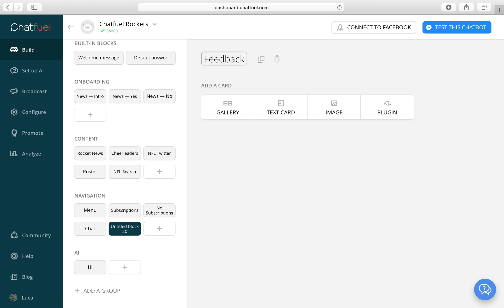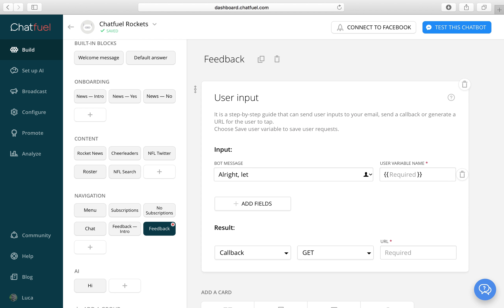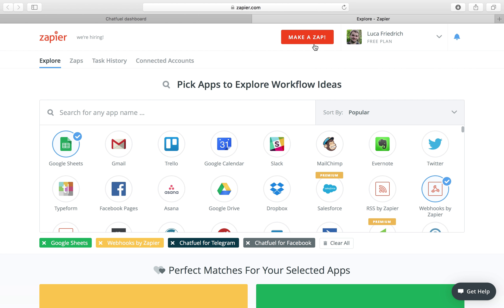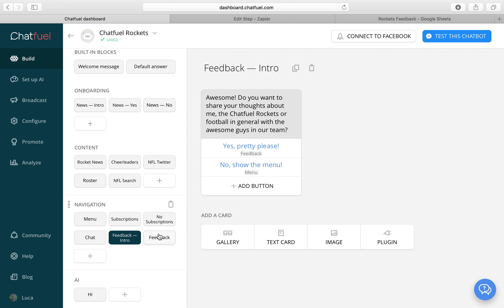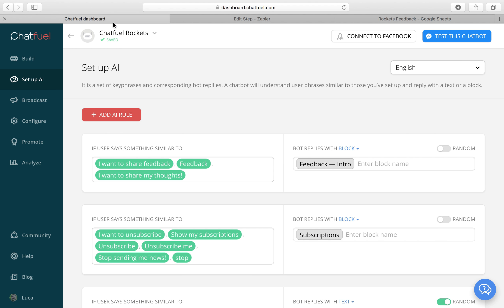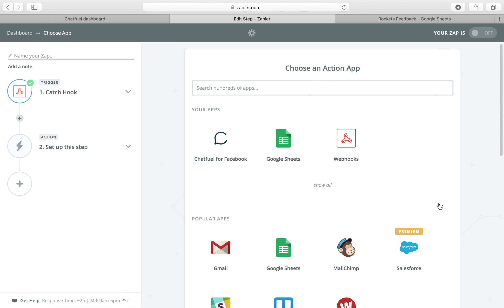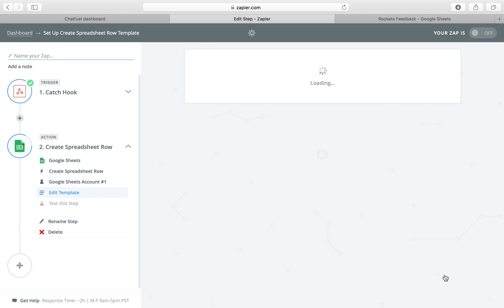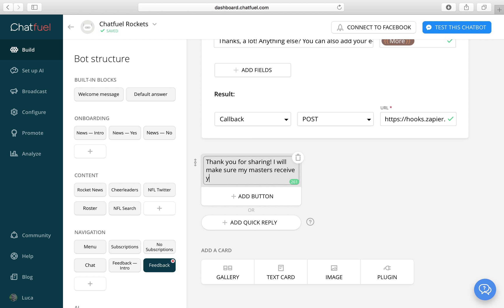How to Make a Chatbot Course Part 16: Getting Feedback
Learn about bots at: ChatbotsLife.com
Learn about AI at: BecomingHuman.AI

This is one of the Top Course on Chatbots with over 65,000+ Students! Facebook is already reporting that over 300,000+ Bots Have Been Built and more are coming. Join the Bot Revolution!

You will Learn How to Build a ChatBot for Facebook Messenger in 1 hour! You will learn by building 2 bots for Facebook Messenger: a parrot bot and a bot for your favorite football team.

Anyone can make a Bot using this course! This course was Designed so even a complete newbie could create the Football Team Bot.

What you Need to Be Successful in this Course:
- Computer and Internet Connection
- Desire to Learn: Passion for Chatbots & Ai
- 1 Full Day: Some students can complete this course as quickly as a few hours. If you are new to programing, I suggest you take the day and run through this course content first then replay it and build the Parrot Bot.

What technologies are Included? For the front end we will be using JaveScript and Node.js for the backend. You can however use anything you want for the backend (php, ruby, etc). Here is a brief summary of technologies used in this course:
- Chatfuel
- Heroku Servers to Host and Deploy Bot
- Node.js & JaveScript to program the Chat Bot
- Visual Studios as IDE
- Github for Repository
- Facebook Page & Developer Account
*Everything you Need will be provided in this course for Free

You Should take this course if:
- You have a desire to learn how to make ChatBots
- You are new to Chat Bot building
- You want to make a Chatbot Today

This course is ideal for anyone who wants to learn how to make a chatbot from scratch. We will focus on the main components of building a chatbot which includes building the server, adding your code to it, deploying it in the cloud, and connecting it with Facebook Messenger.

As an intro course to chat bot development, we will briefly discuss Artificial Intelligence and Machine Learning however this topic is too advanced for the course. We will be using javascript and node.js to build our chatbot; however, this is not a course on javascript/node.js or command line.